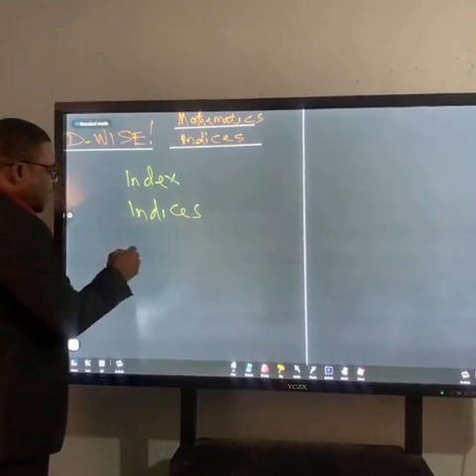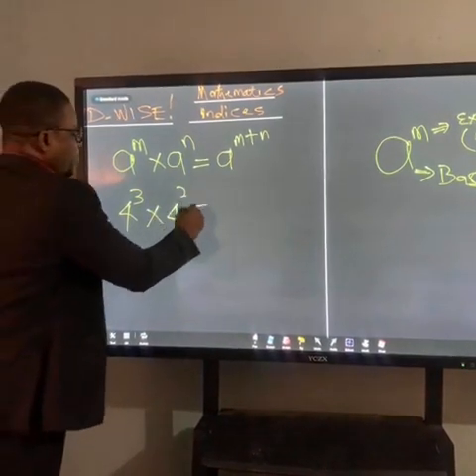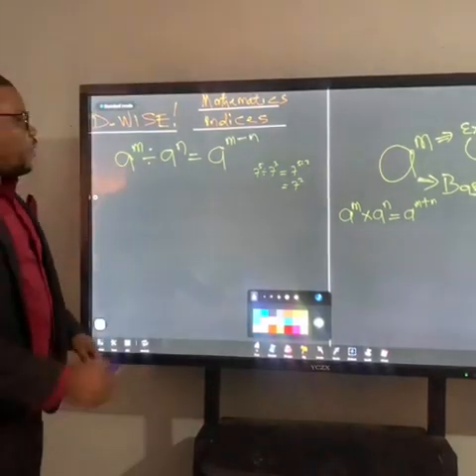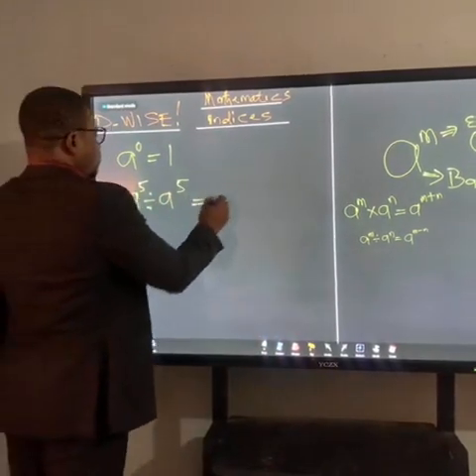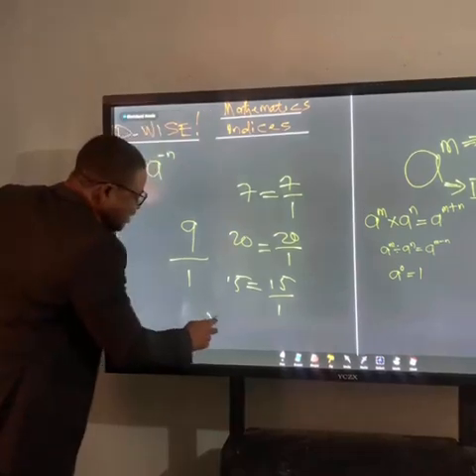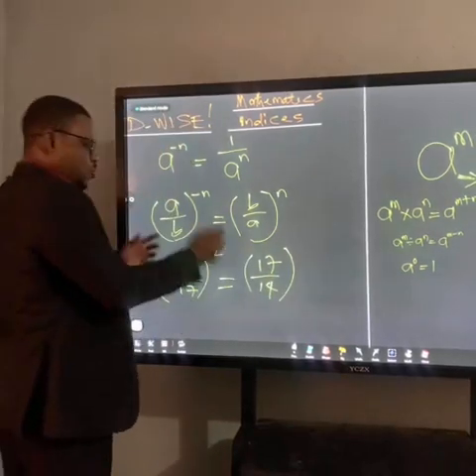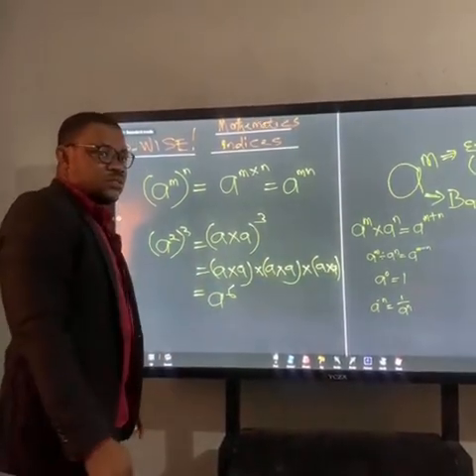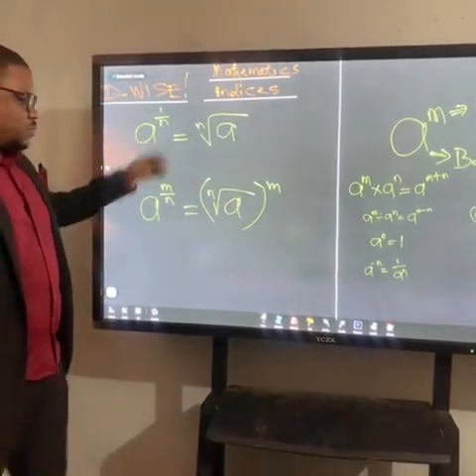MATHEMATICS. THE LAWS OF INDICES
Here are some common keywords related to indices in mathematics:

1. Index notation
2. Exponents
3. Powers
4. Roots
5. Logarithms
6. Indices laws
7. Zero index
8. Negative index
9. Fractional index
10. Rational index
11. Integer index
12. Index rules
13. Index properties
14. Simplifying indices
15. Expanding indices

- Laws of indices (e.g., product rule, quotient rule, power rule)
- Solving equations involving indices
- Graphing functions with indices
- Index notation for vectors and matrices